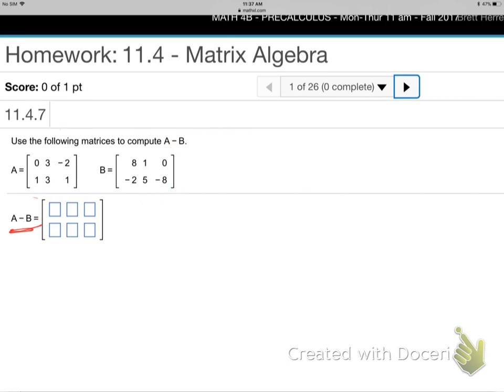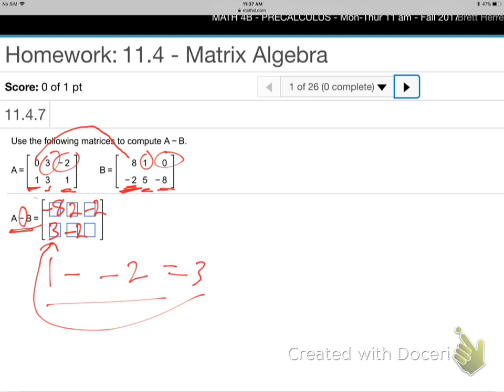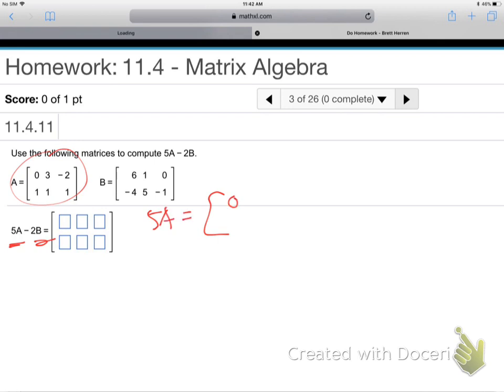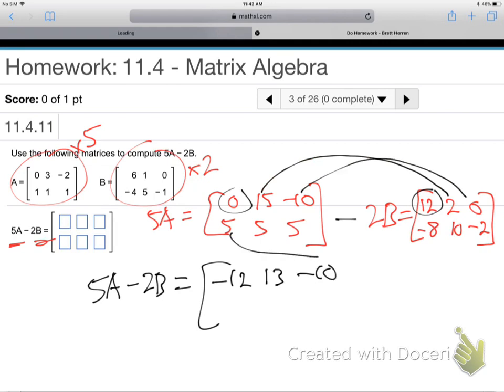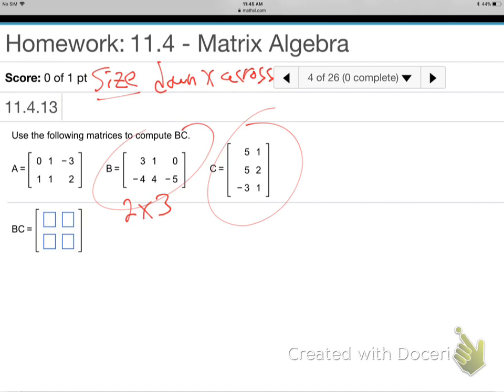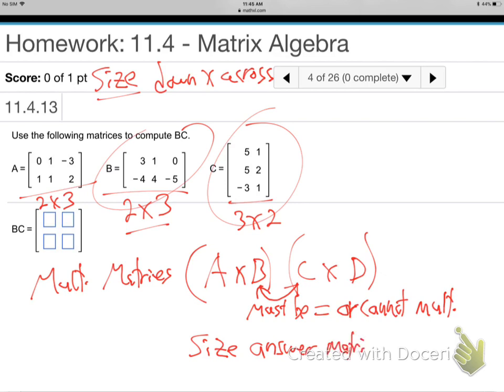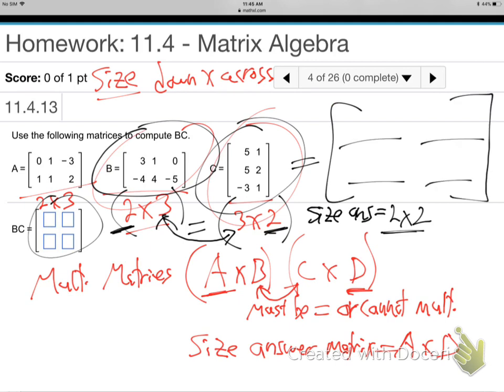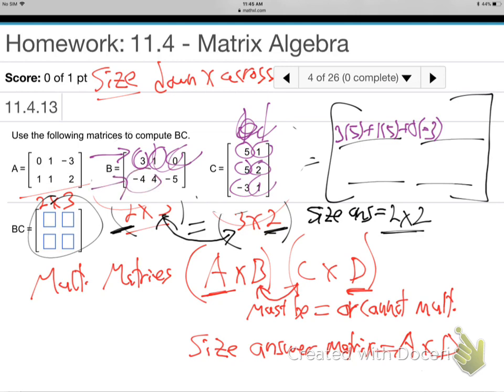m4b-mr-11.1 part 2